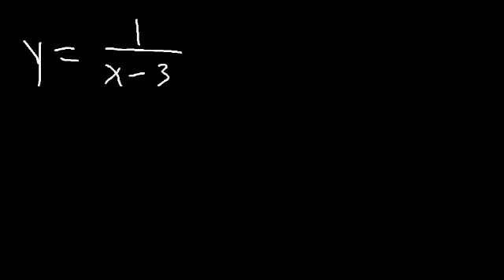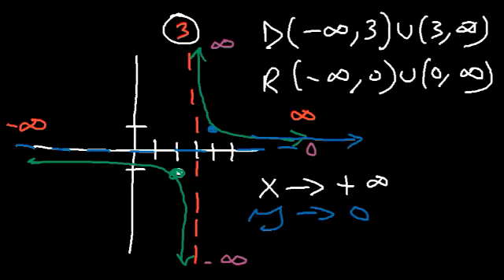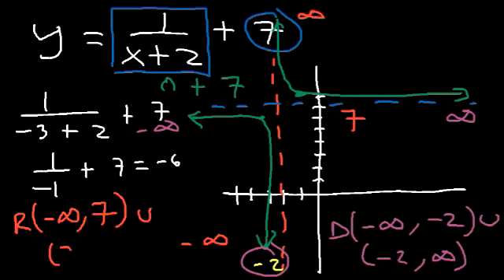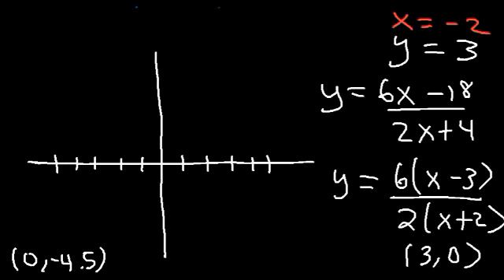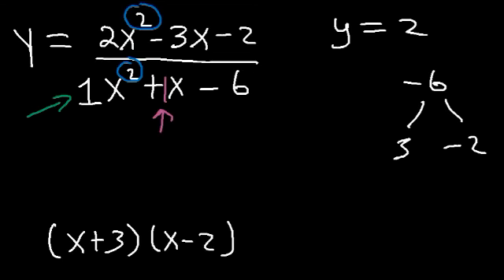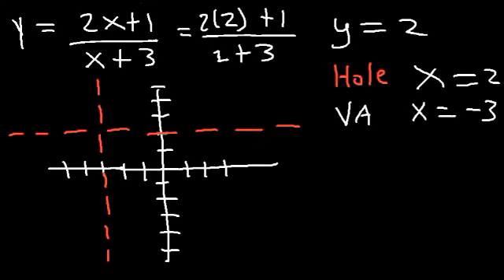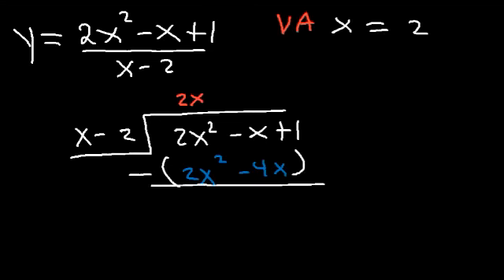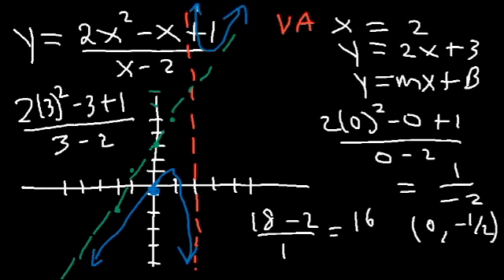Rational Function and Curve Sketching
Hello Students, here is a video that put you through rational function and Curve sketching. Enjoy